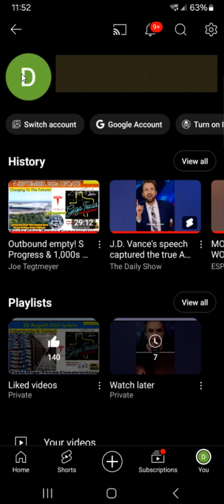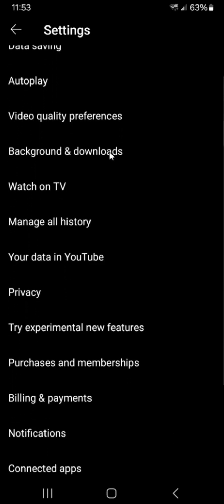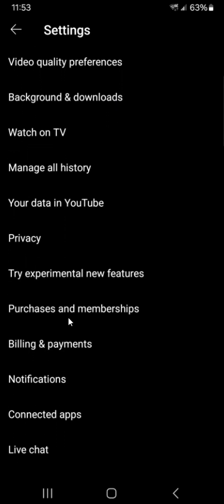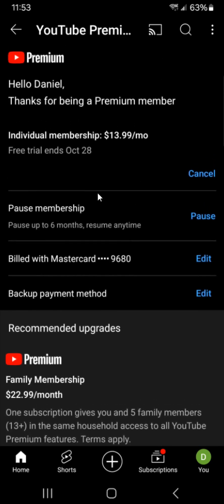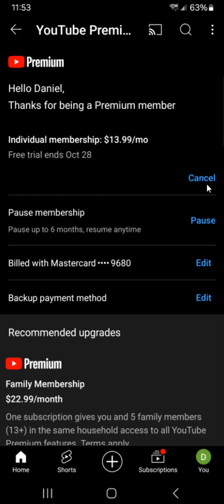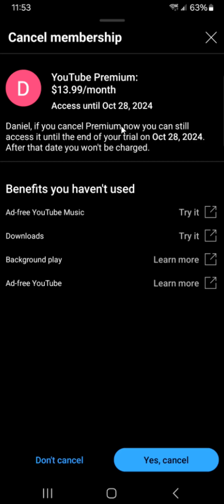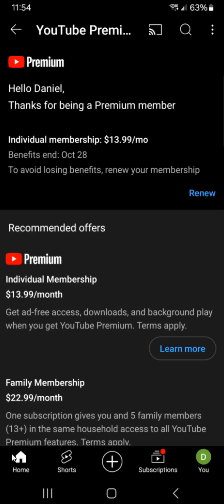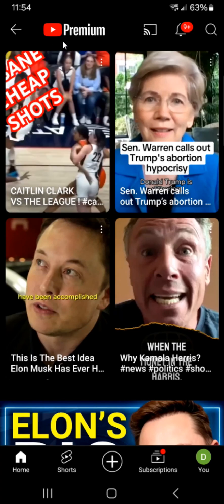Youtube Premium How To Cancel? Youtube Music Premium How To Cancel? Step by Step Guide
Hello, In this video I talk about Youtube Premium How To Cancel? Youtube Music Premium How To Cancel? Step by Step Tutorial, Guide, Example, Instructions, Video Help

In this video I walk through a simple and easy step by step instructions, guide, tutorial on how to cancel youtube premium or youtube music premium.